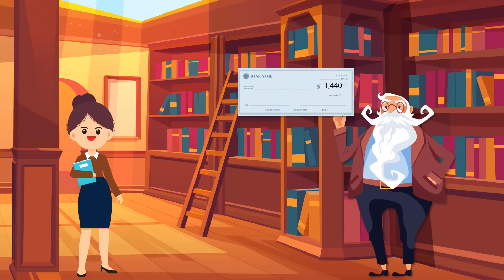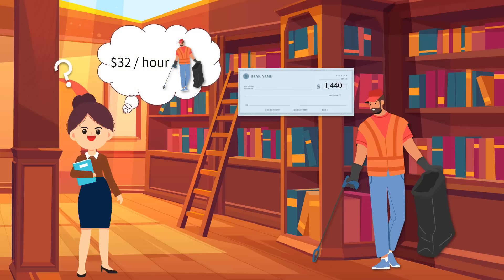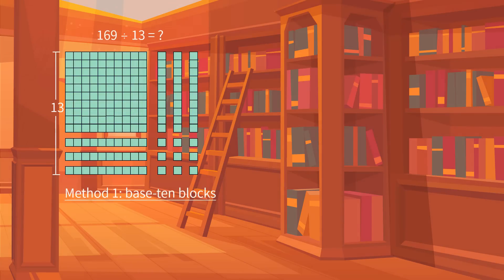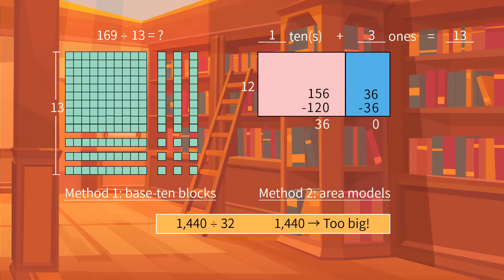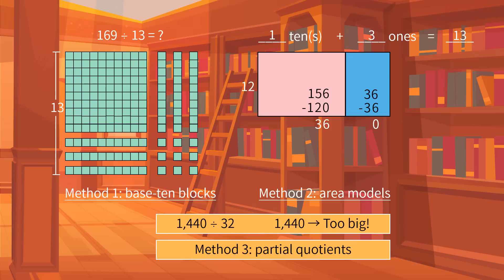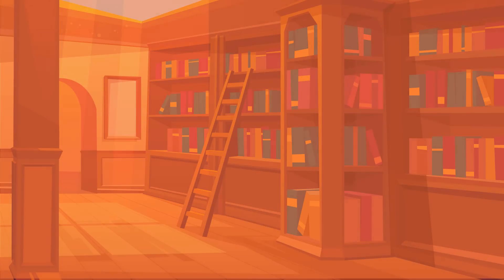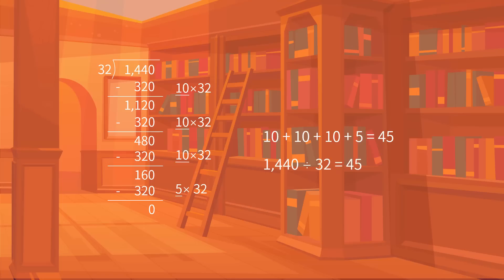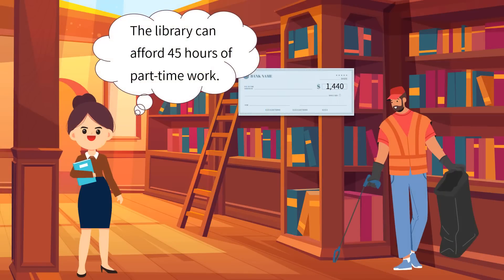Division with 2-Digit Divisors: Partial Quotients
Learn division. Divide Whole Numbers. Division with 2-Digit Divisors: Partial Quotients. Grade 5 Math.